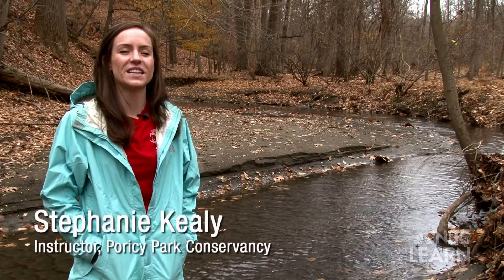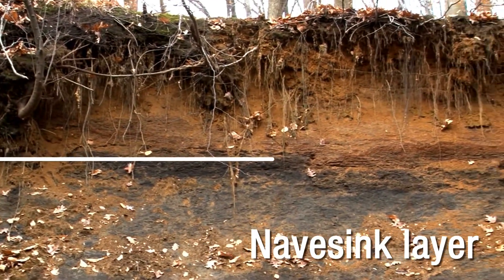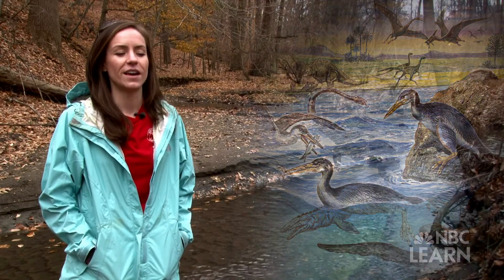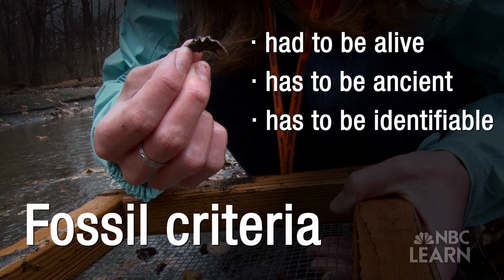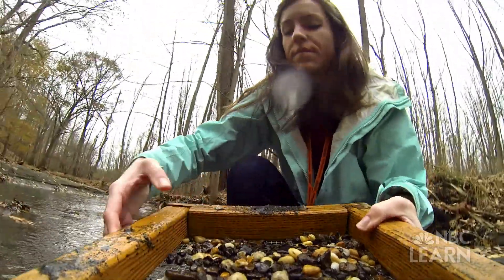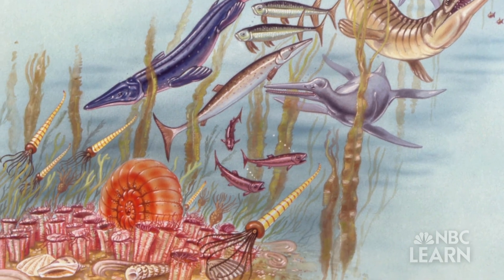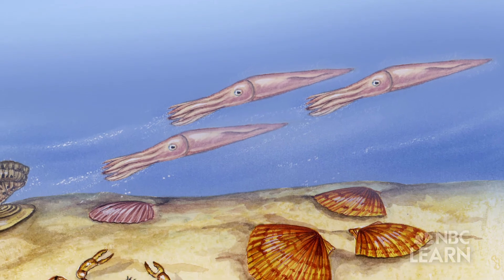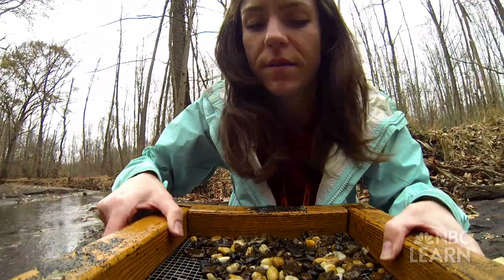Hunting for 70-Million-Year-Old Fossils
Fossil hunter Stephanie Kealy takes us to a stream bed in Poricy Park, New Jersey, to hunt for 70-million-year-old fossils. She explains the criteria for an object being a fossil and shows several examples.